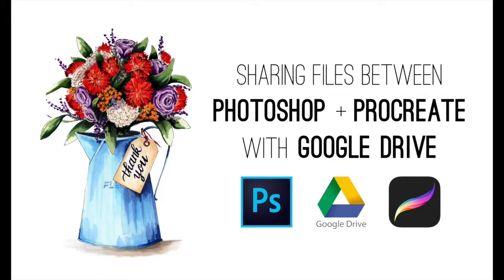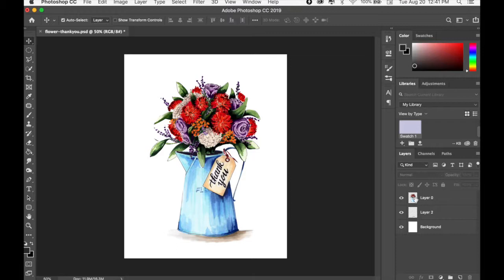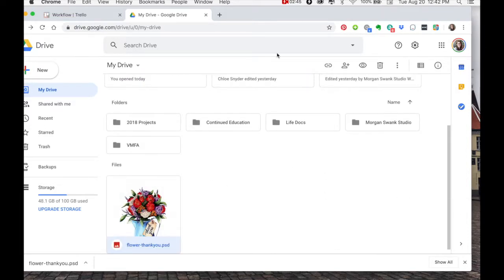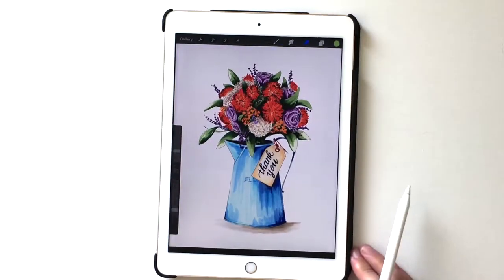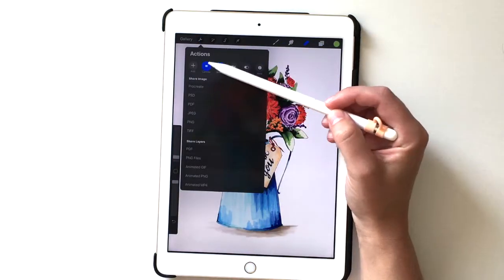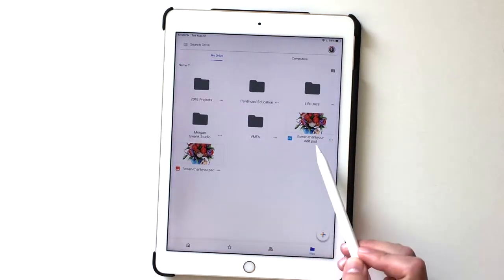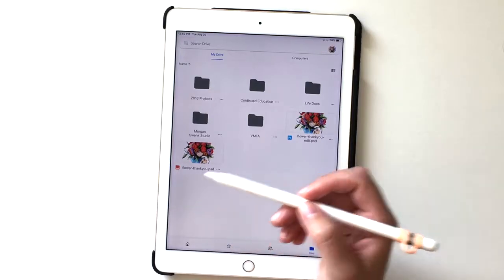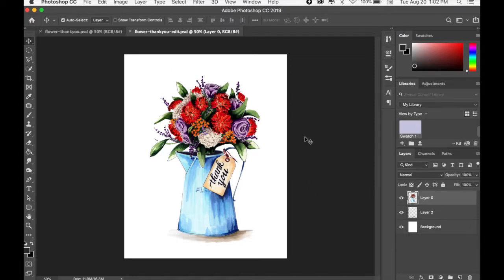Sharing files between Photoshop and Procreate with Google Drive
This video will show you how to take artwork with layers in Photoshop, bring them into Drive and then onto your Procreate. I will then reverse the process from Procreate to Drive to Photoshop